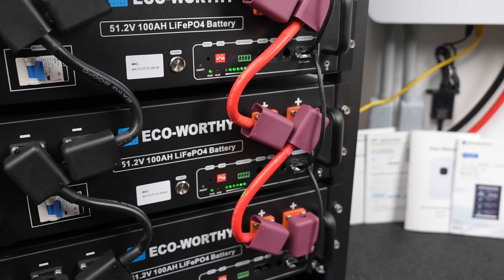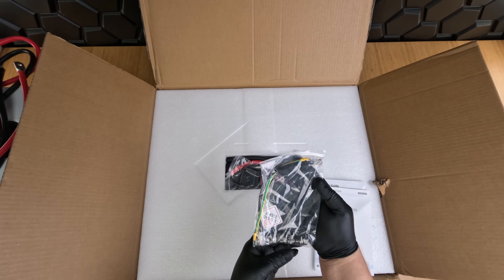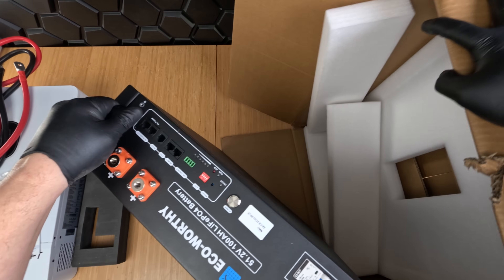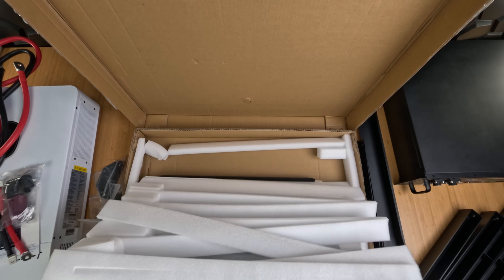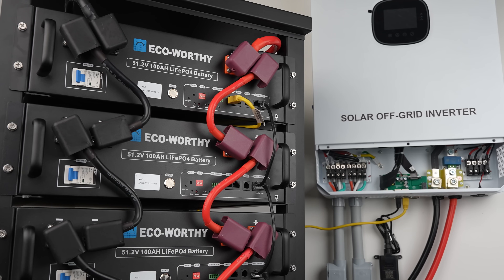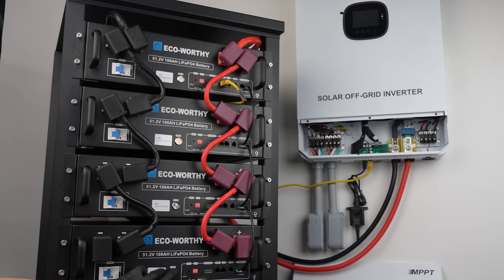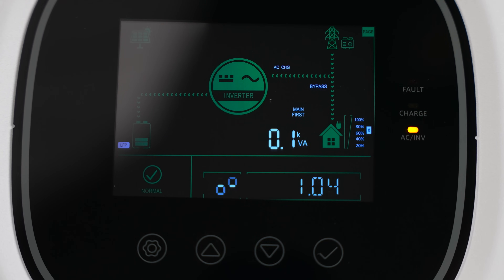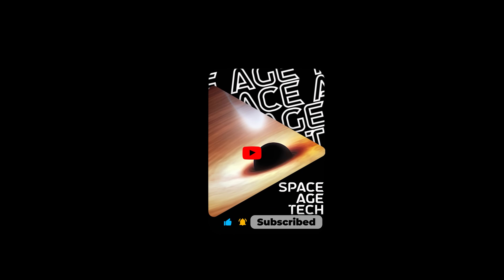Ecoworthy home backup system review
This is our review of the Ecoworthy Home Backup System. This is an affordable easily expandable system that can be made to fit your specific needs. The reviewed package comes with 20.48 kWh of capacity but it can be expanded up to a total of 76.8 kWh of capacity. This review features their all in one inverter that can handle 10,000W at 240V and these can also be wired in series/parallel for more power.

Buy from Amazon with these links:
ECO-WORTHY Home Power Station Backup Power, AC 10000W Output+20480Wh LiFePO4 Battery

If your interested in some of the gear we use daily in the studio, links below-

Sets-
UPLIFT Conference Table, height adj, 42" Wide (main set filming table)
Desky Dual Bamboo Sit Stand Desk(main set and secondary set use)
Aputure 600x Pro
Aputure Amaran 300c
SmallRig Lantern Softbox RA-L90
SmallRig Parabolic Softbox RA-D85
Neewer Pro Stainless Rolling C Stand

Camera gear-
Sony ZV-E1(main)
Sony FX-3 (secondary)
Sony FE 12-24mm F2.8 GM
Sony FE 24-70mm F2.8 GM II Lens
Sony FE 70-200mm F2.8 GM OSS II
YONGNUO YN35mm F2S DF DSM Prime
YONGNUO YN50mm F1.8S Prime
YONGNUO YN85mm F1.8S DF DSM Prime
Zhiyun Crane 4 Combo Gimbal
Tiffen (MCS) Filters in UV clear, CPL, VND, Black Pro Mist in ¼ & in 1, Glimmerglass 1
Davis & Sanford Provista 7518 by The Tiffen Company
Manfrotto 755CX3 3-Section MDEVE MagFiber Video Tripod

Entertainment-
Xgimi Aura 2 (main projector in use daily here)

Components of the PC build we use to edit these videos-

AMD Ryzen™ 9 7950X 16-Core, 32-Thread
ASUS TUF GeForce RTX® 4090 OC
ASUS ROG Strix X670E-E
SilverStone Technology ALTA F1
SilverStone Technology HELA 1300R
CORSAIR VENGEANCE DDR5 RAM 64GB
Corsair iCUE H150i Elite CAPELLIX XT
Samsung 990 PRO Series - 2TB